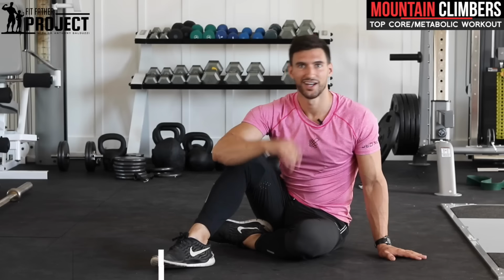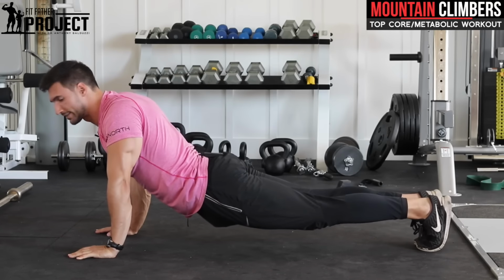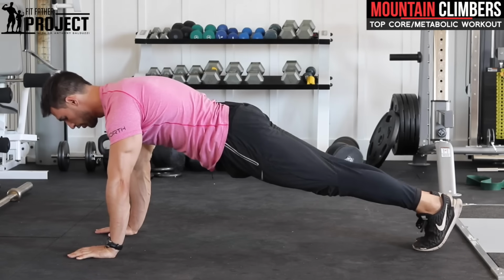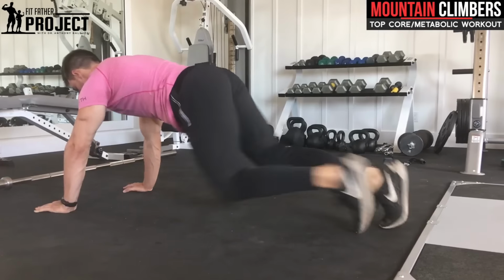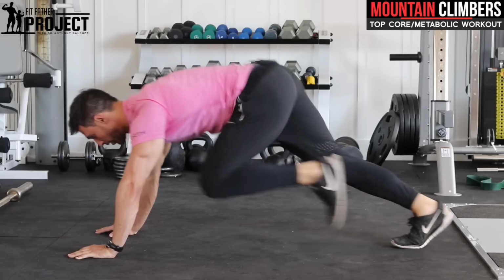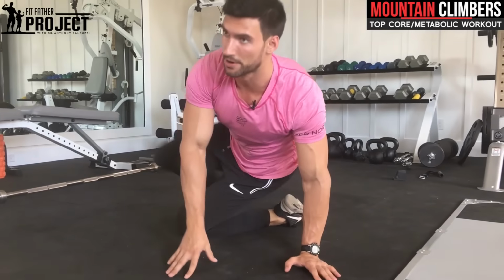How to Do Mountain Climbers Properly - Great Core Exercise for Beginners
Learn how to do mountain climbers with proper form!

Mountain climbers are one of the most underutilized core exercises, and it's honestly too bad. Because not only are they great for strengthening all ab muscle groups, they're one of the best exercises to give your metabolism an extra boost after your workout.

So this is a must-watch particularly for guys looking for better fat loss exercises. Because as you'll discover, there's a lot that can go wrong with this exercise. So I want to share with you how to do mountain climbers properly along with the biggest mistakes to look out for.

Mountain Climbers – Step-by-Step Technique (0:27)

- Step 1: Set yourself into a press-up/plank position, with your hands just outside shoulder-width apart and a straight line through your head, shoulders, hips, knees, and feet.

- Step 2: Hold your core tight, take a deep breath in, and start driving your knees up towards your chest, alternating legs, as you breathe normally.

- Step 3: Each time you drive your knee up, maintain the straight line through your body and do not allow your butt to stick up or sag.

- Step 4: Each time you drive your knee up, your toe should remain around an inch from the floor. This will help avoid a jumping motion.

Sets, Reps, and Routine Recommendations (1:43)

- Step 5: Set a stopwatch for 30-45 seconds and complete the exercise until your time is up. You can do these in sets, or include them in a circuit with other cardio exercises.

** Pro Tip #1: Start by completing the exercise for 30-45 seconds, in sets or circuits.

** Pro Tip #2: You can find other alternative cardio exercises in our article ’20 Best Exercises For Men’.

Once you learn how to do mountain climbers properly, you'll have an incredible exercise in your routine to give yourself an extra boost in your metabolism after your workout. You don't need a gym, and it's incredibly time-efficient, so I highly recommend you lock in the proper form and incorporate mountain climbers into your workout routine.